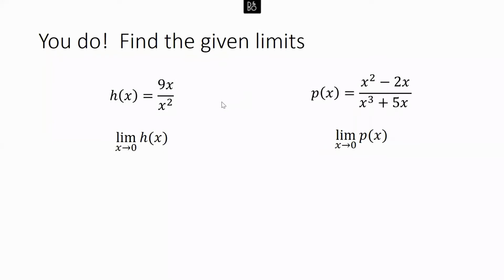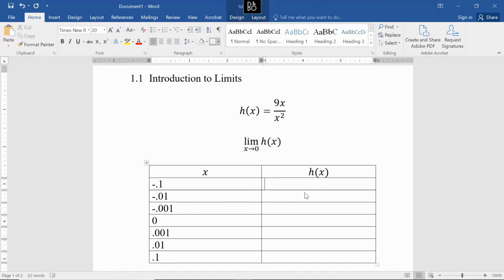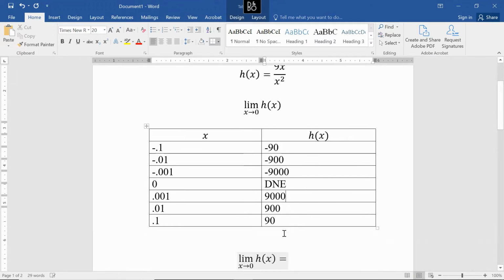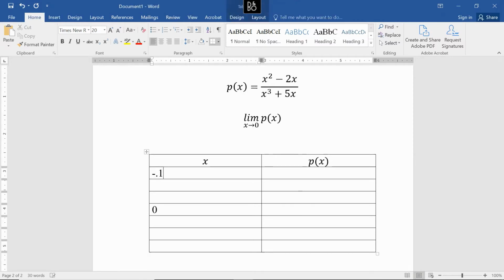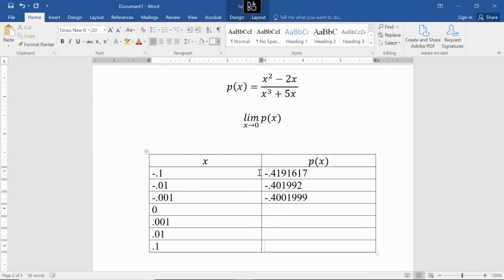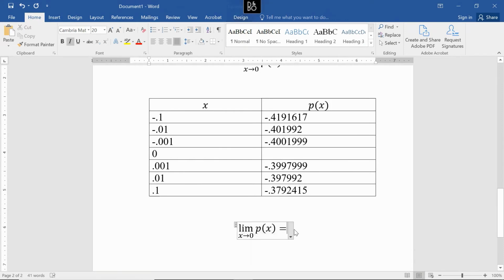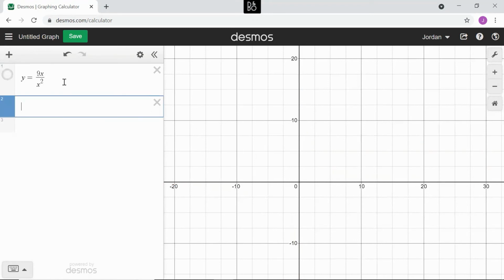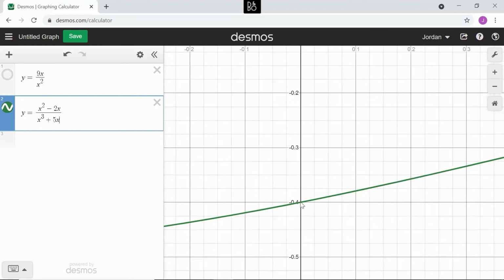Calculus 1 Section 1.1h Intro to Limits.